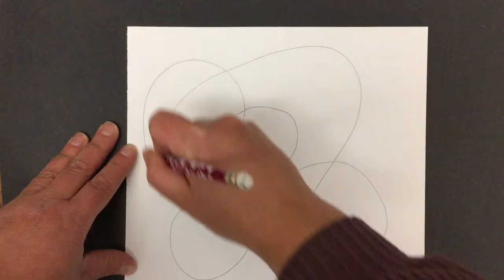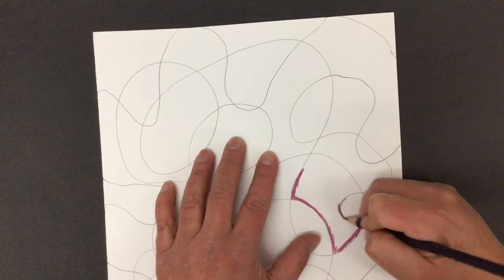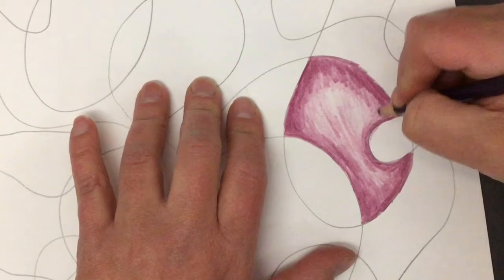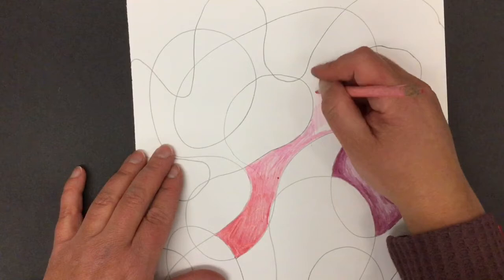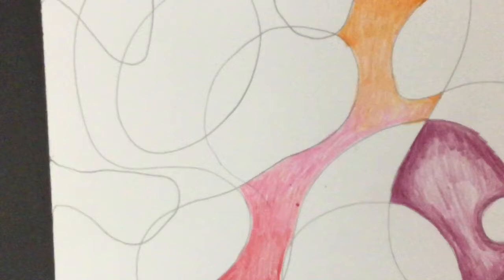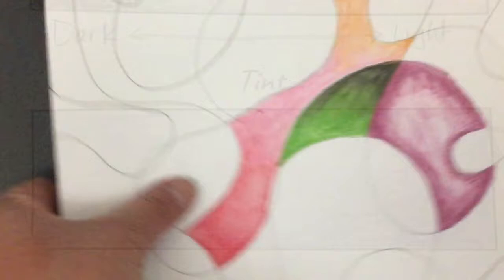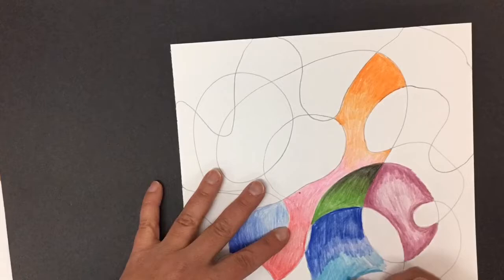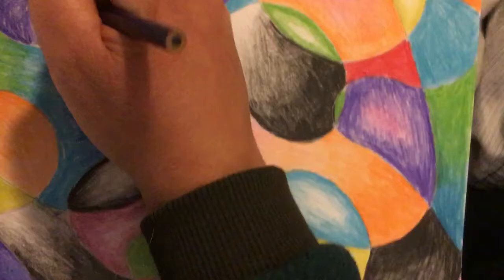Frank Big Bear Inspired Colored Pencil Art